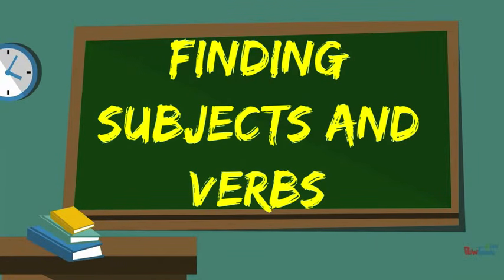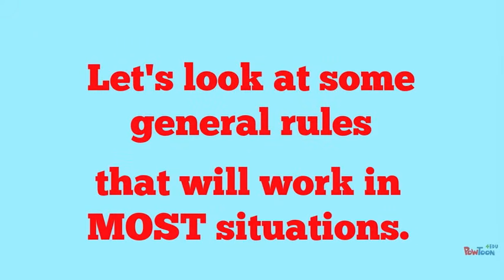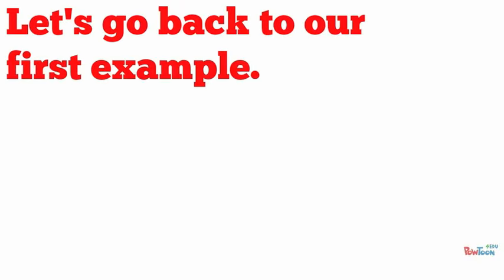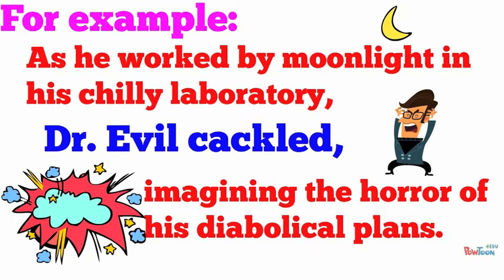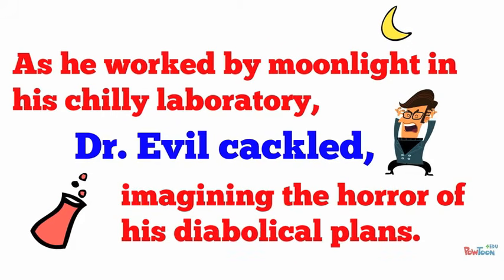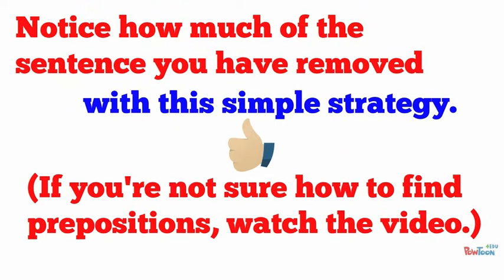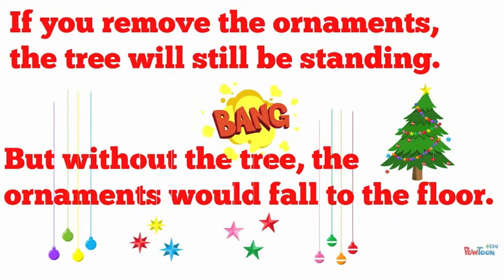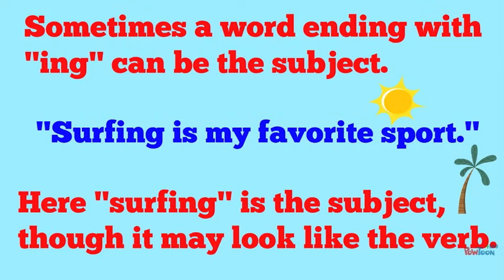Looking for Subjects and Verbs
How to locate subjects and verbs in a sentence.